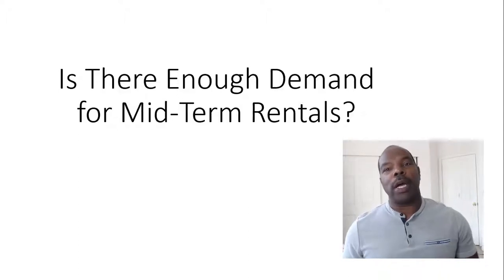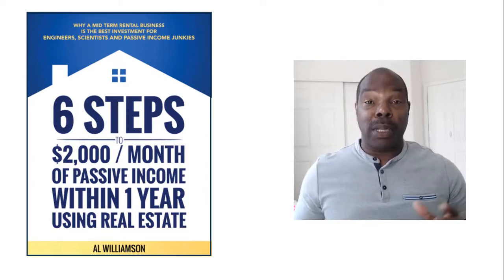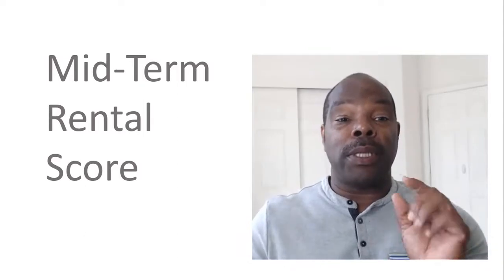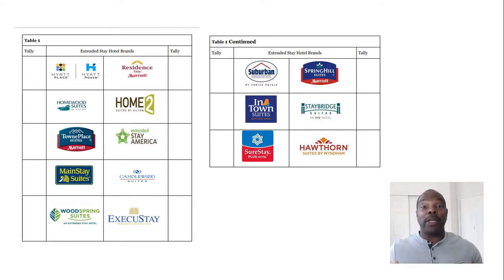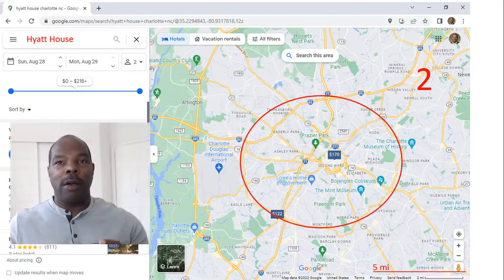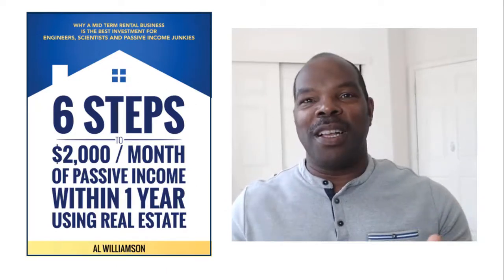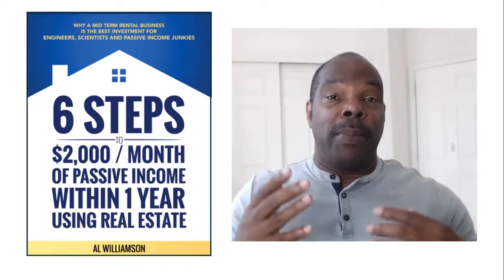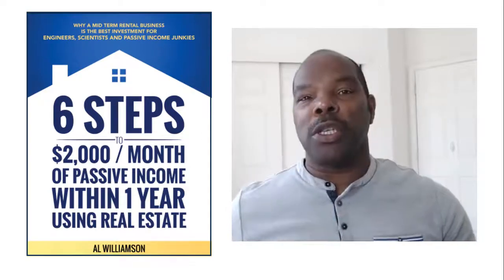Does Your Area Have Enough Demand for Midterm Rentals? Can you make a fortune?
Here we use a technique to help you determine if you're in a lucrative area that will give you enough business for midterm rental success.